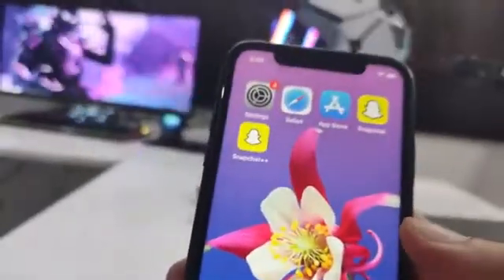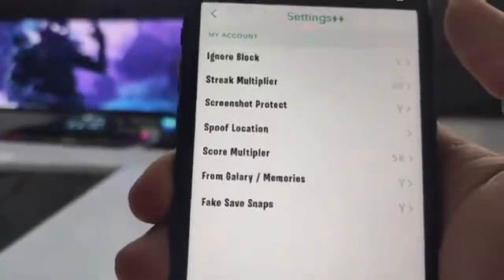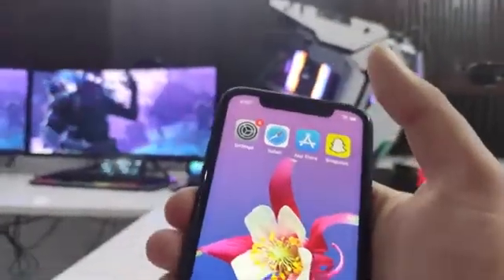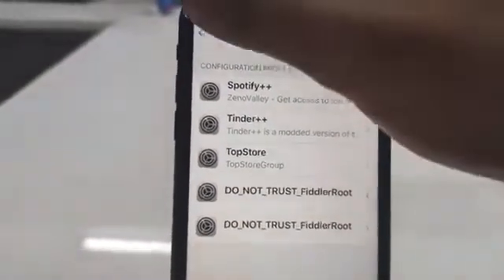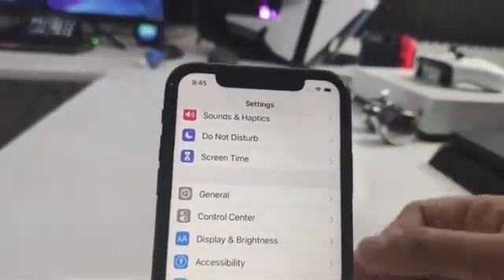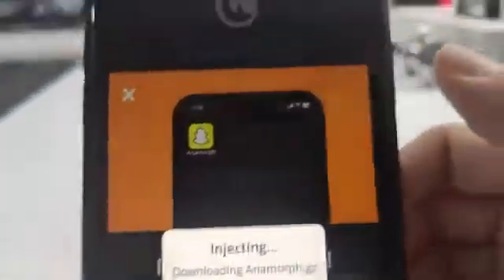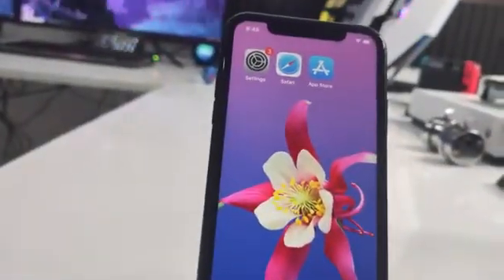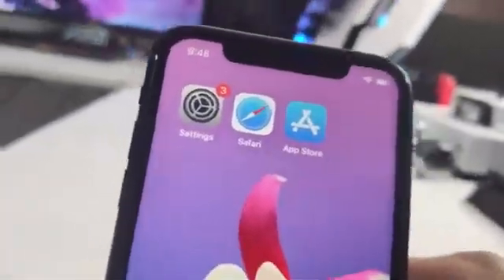تنزيل Snapchat - كيفية تنزيل Snapchat iOS و Android في عام 2021 (نسخة العمل)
ما أخبارك الجميع؟ لقد عدت اليوم مع كيفية تنزيل Snapchat. في بعض الأحيان يكون من المزعج نوعًا ما ألا تكون قادرًا على التقاط لقطات شاشة للخطوط والقصص أو حفظ الرسائل كذكريات. في هذا الدليل ، ستتعلم كيفية تنزيل سناب شات على نظام iOS. حسنًا ، لمعرفة كيفية تنزيل snapchat ، ما عليك سوى الاطلاع على دليل الفيديو الكامل هذا لتنزيل Snapchat واتباع جميع التعليمات كما هو موضح في هذا الدليل. من السهل جدًا يا رفاق كيفية تنزيل Snapchat على نظام Android وهو سهل للغاية. وأيضًا يا رفاق لست بحاجة إلى أي نوع من كسر الحماية لتثبيت snapchat على iPhone. لقد كنت أستخدم هذه الطريقة يا رفاق لاستخدام جميع الميزات الرائعة لـ snapchat. شكرا لمشاهدة هذا الفيديو. من فضلك اعجبني وشارك !!